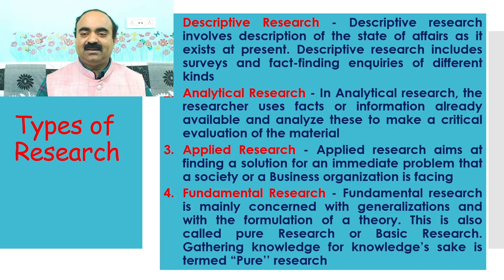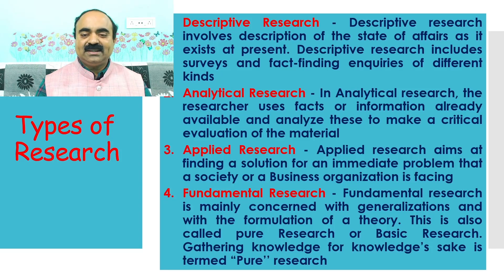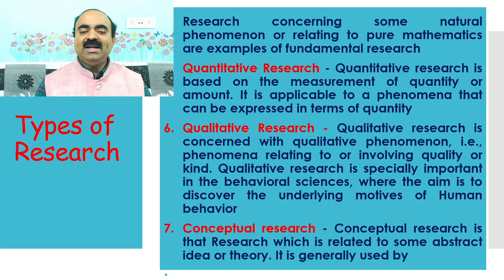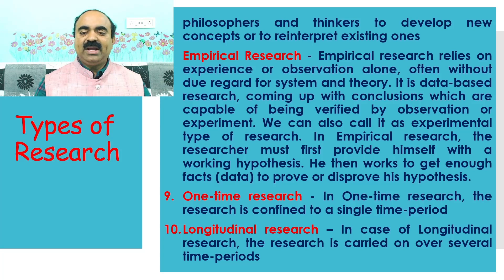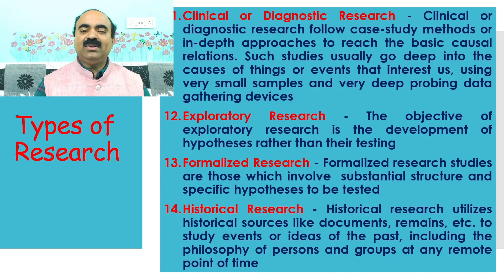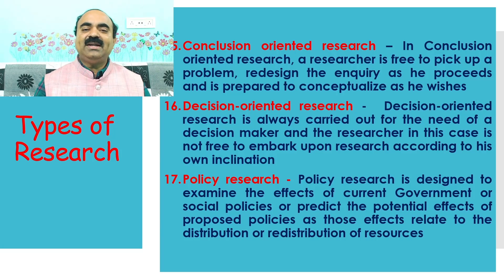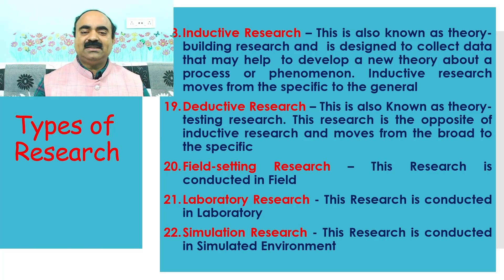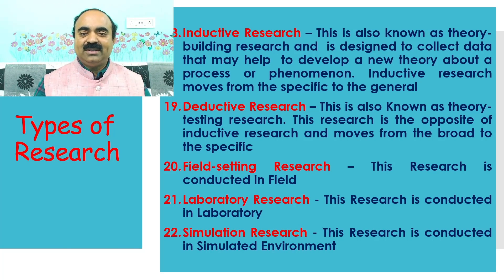Types of Research